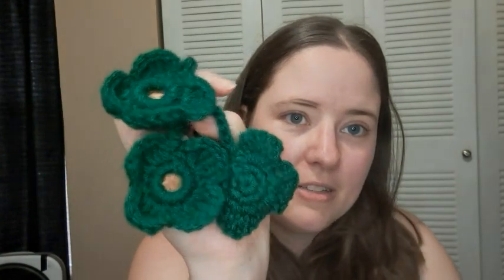National Holiday Crochet #39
Happy Mail
Ella Roberts